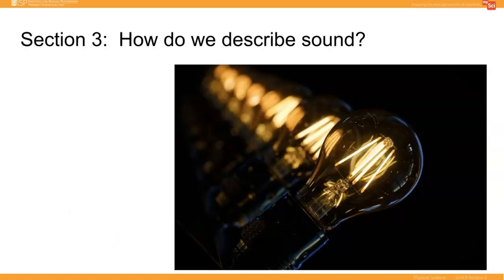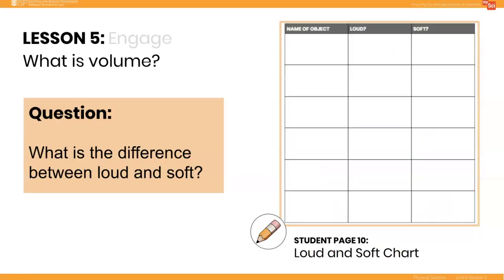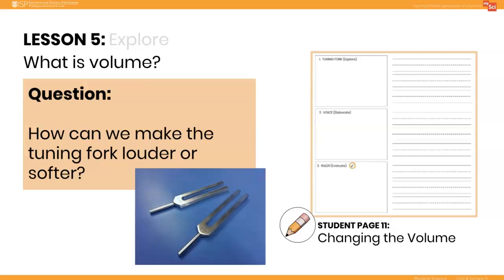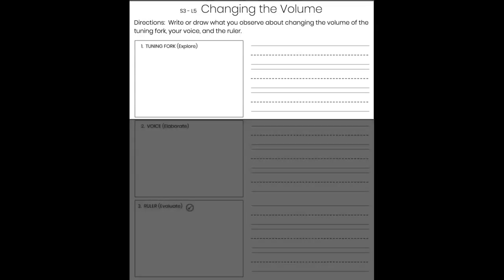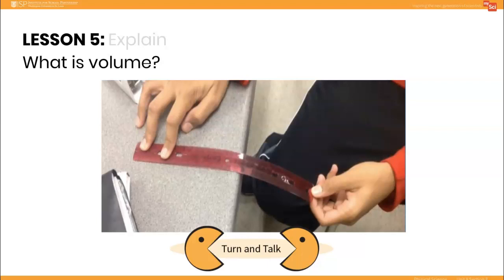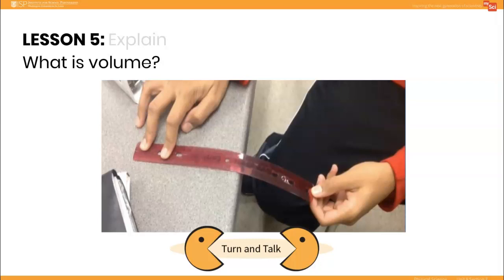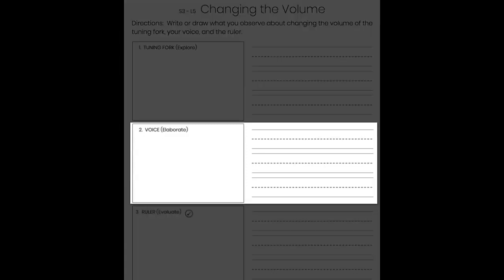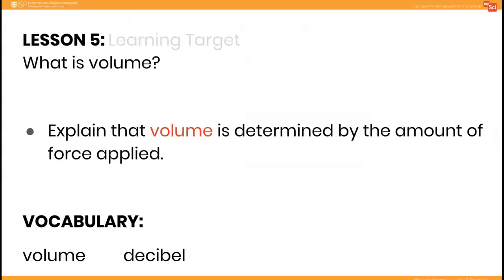mySci Unit 8 Lesson 5 Summary